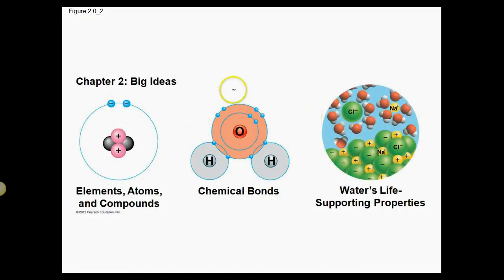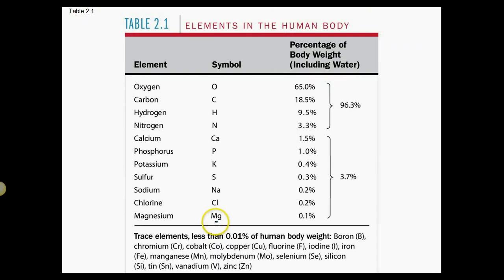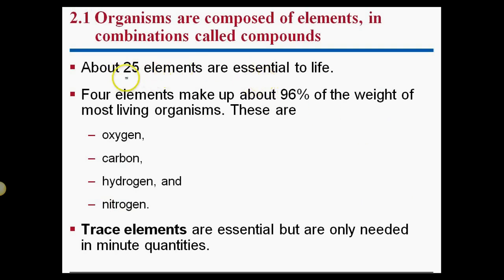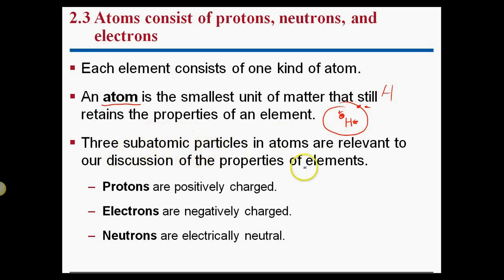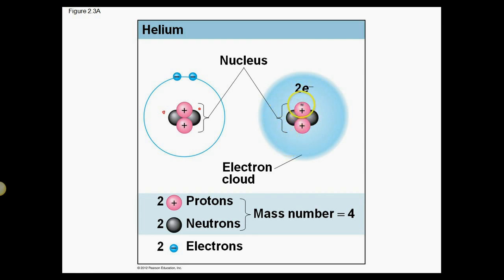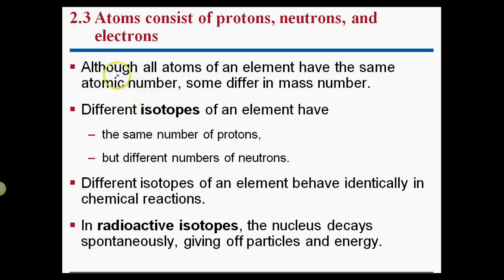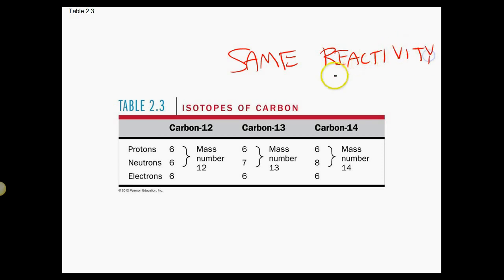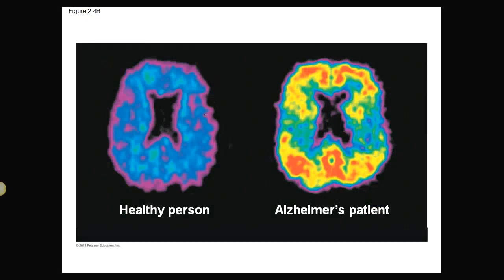BIOL - Chapter 2.1 - 2.4 - 8/29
Chapter 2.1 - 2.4 - Elements, Atoms, and Compounds.